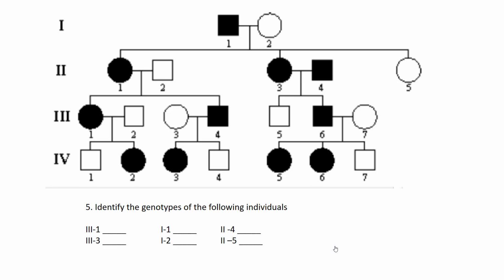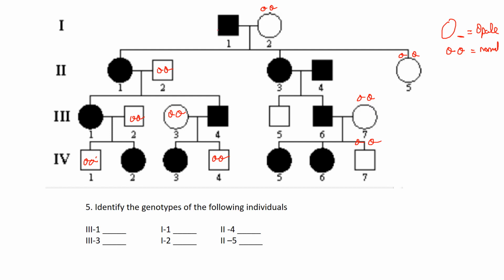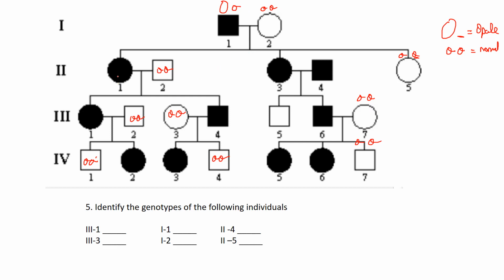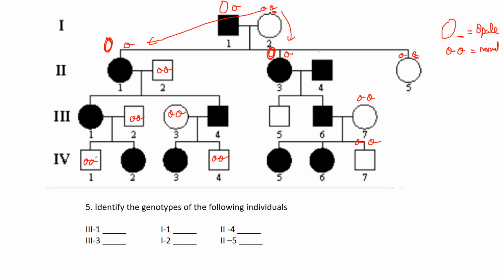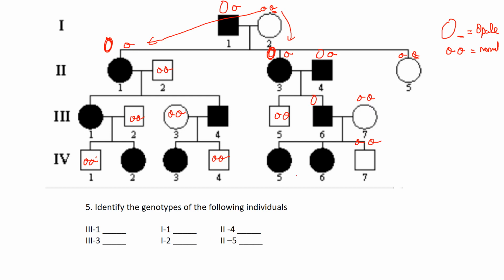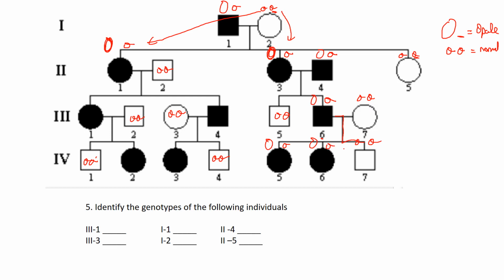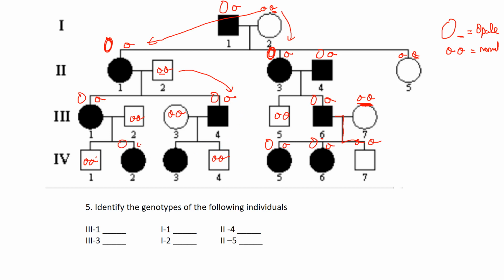page 61 q5